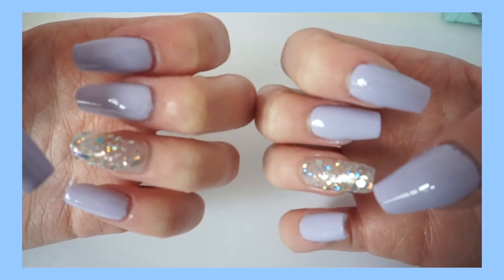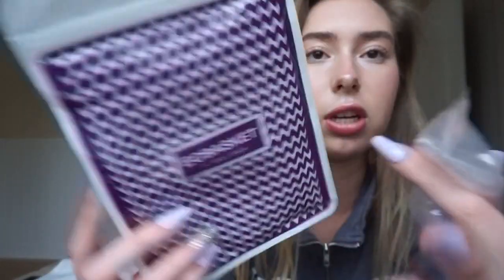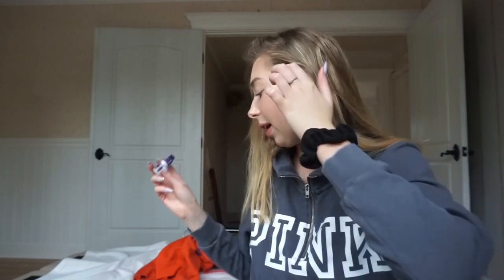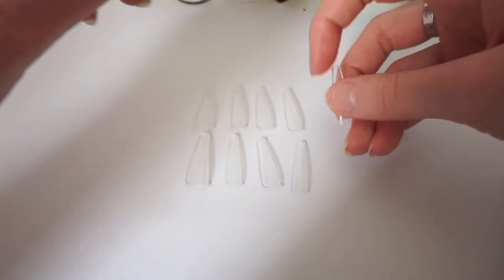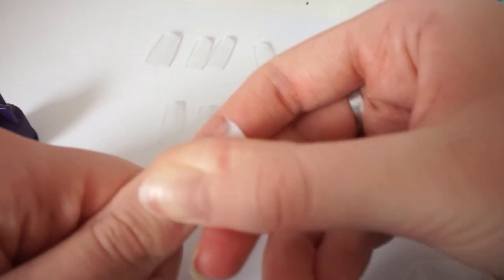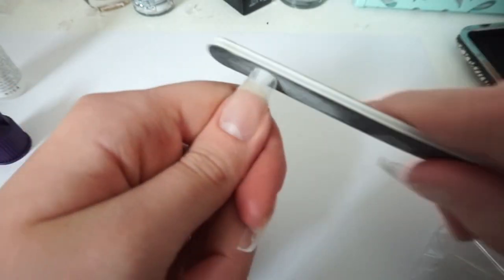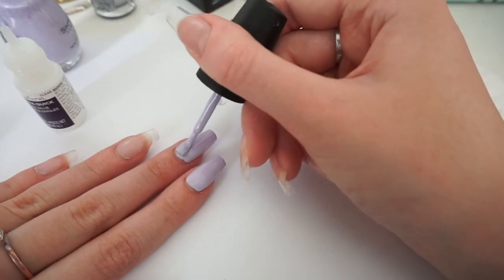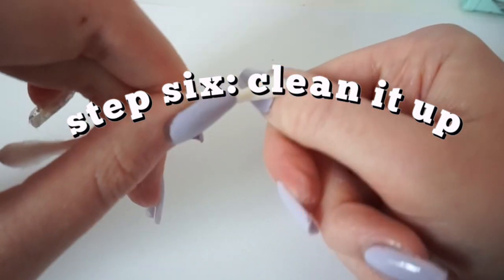DIY SALON NAILS AT HOME UNDER $10 (no acrylic) | Madelaine Mayfield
Nail tutorial under $10 with no acrylic